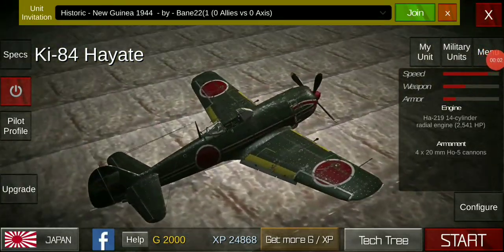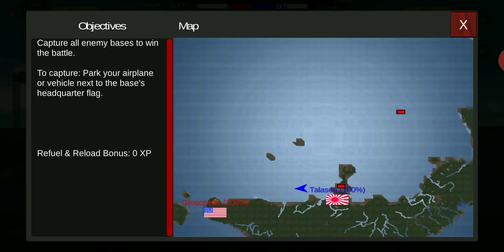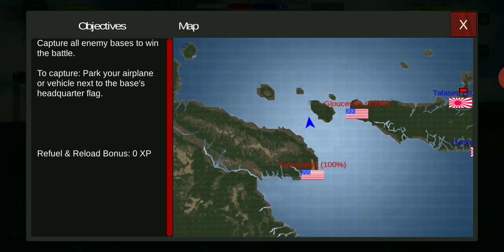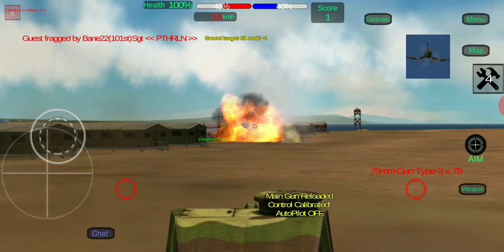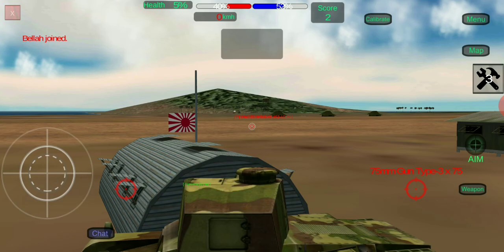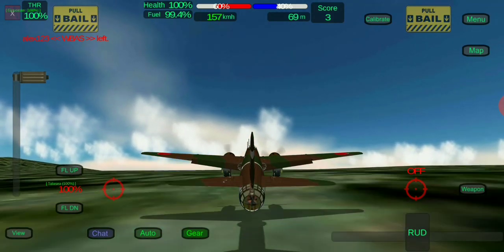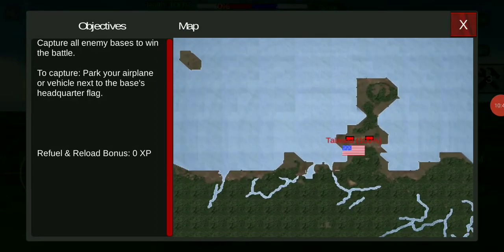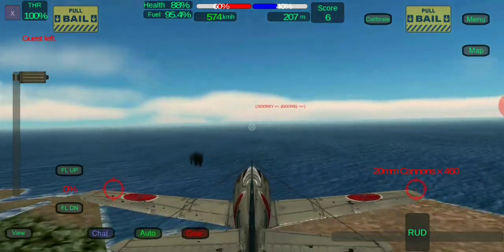Samurai Strike!(Japanese Ki-84, Chi-Nu tank AND G4M 'Betty' Gameplay Wings of Duty)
The end of the video got cut because my phone glitched. I was going to do my video wrap up. I hope you all enjoyed!😁